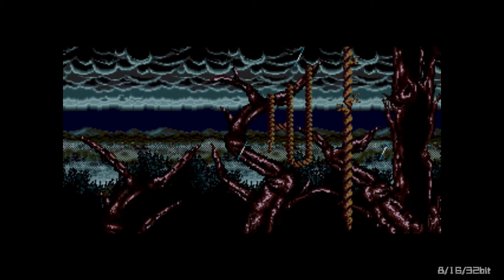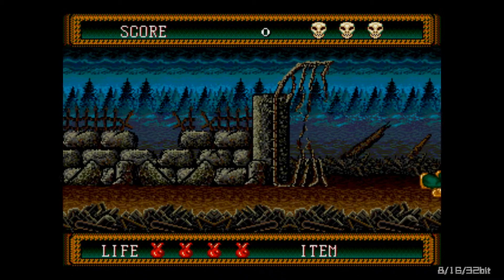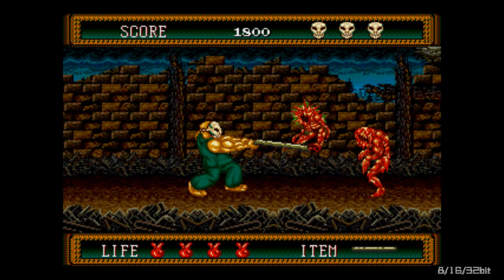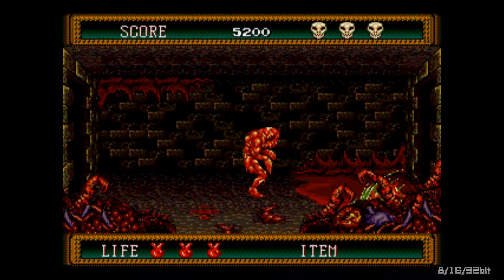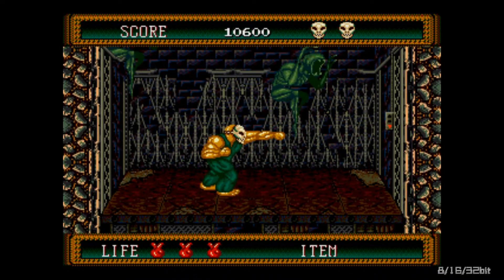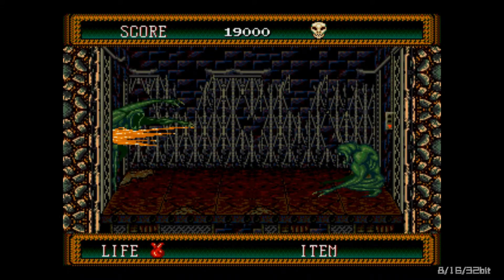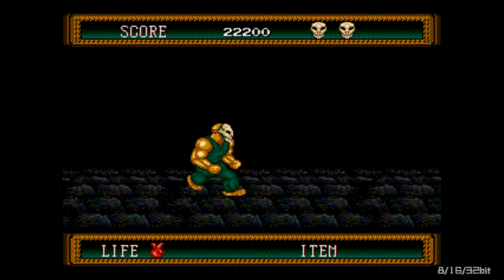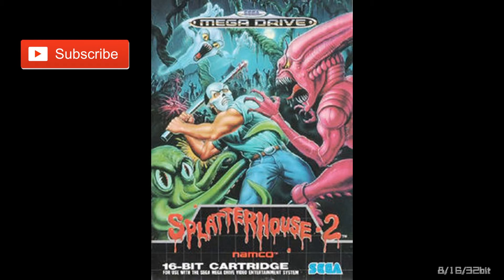Splatterhouse 2 Review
Splatterhouse 2 review for Sega Megadrive/Genesis (with corrected audio this time).